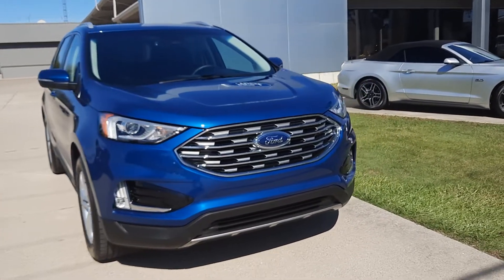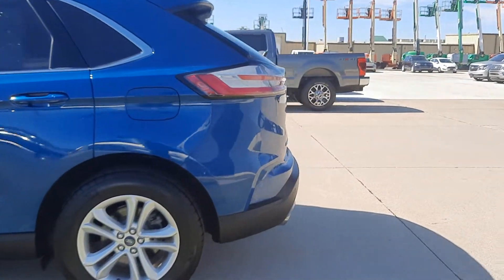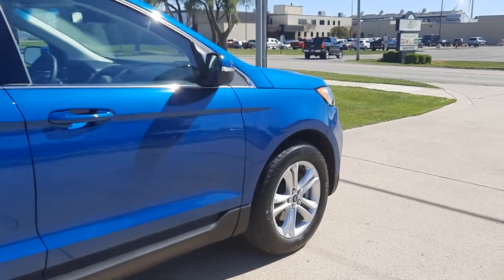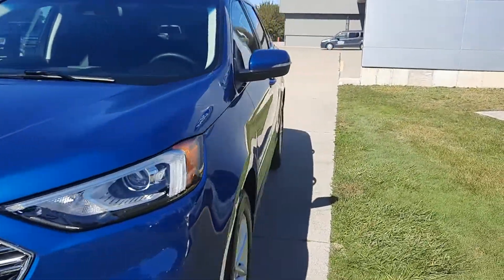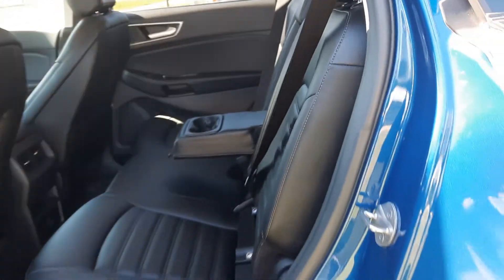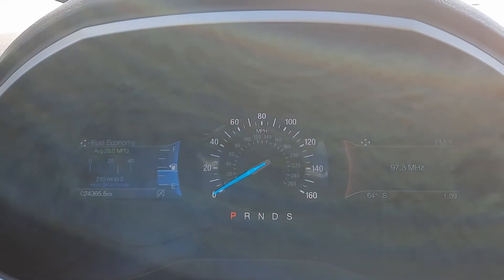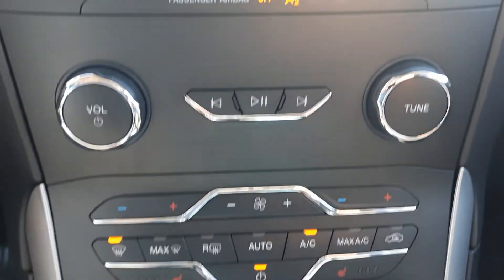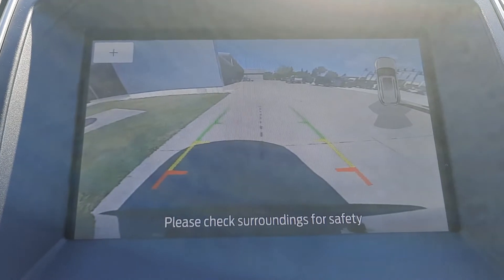Used 2020 Ford Edge SEL Walk Around (PF81201)